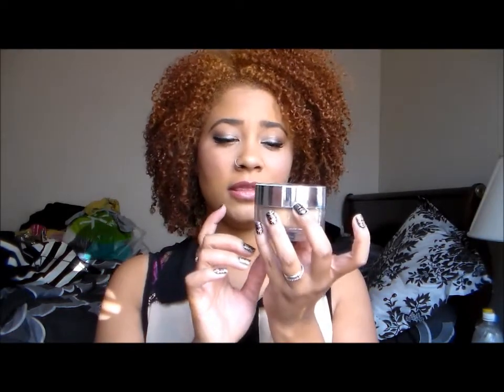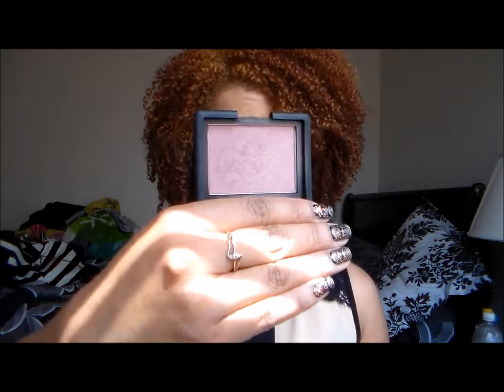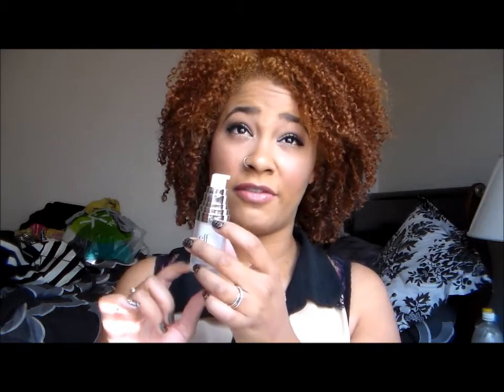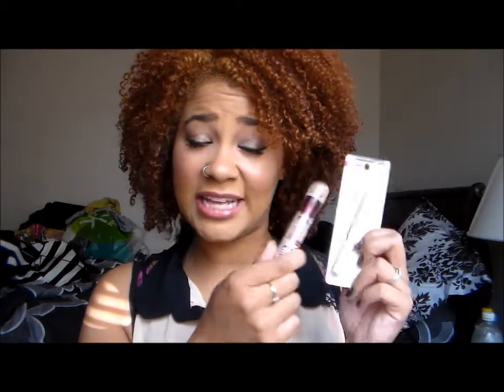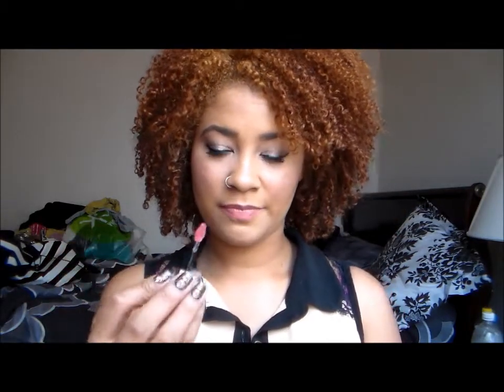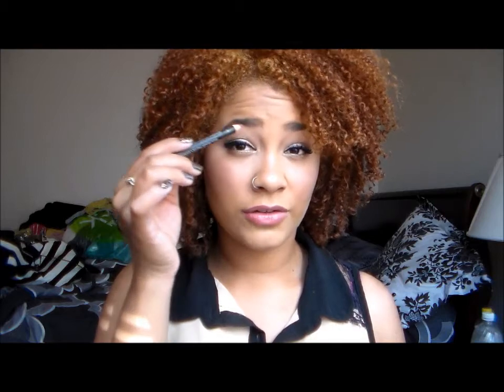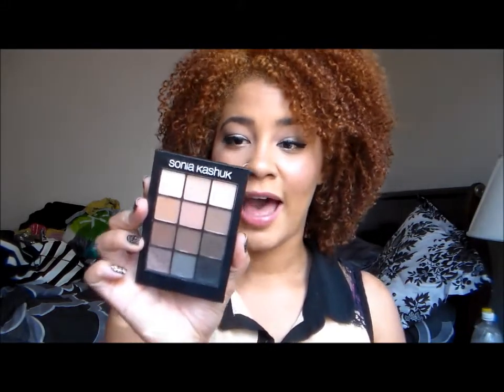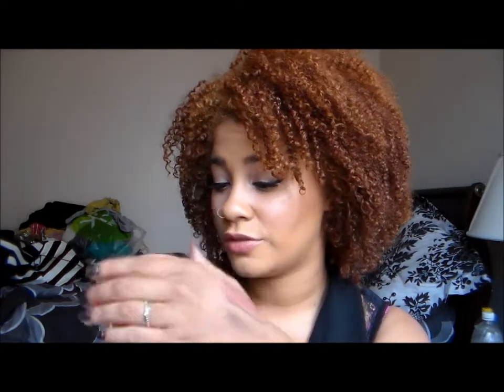May Favorites 2014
** I will be at Generation Beauty in LA this weekend, say hi if you see me!